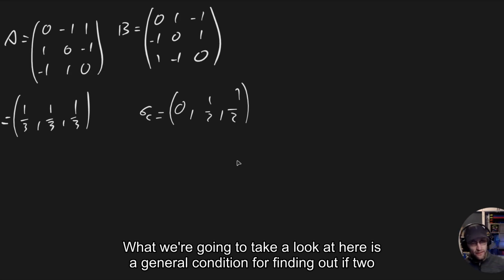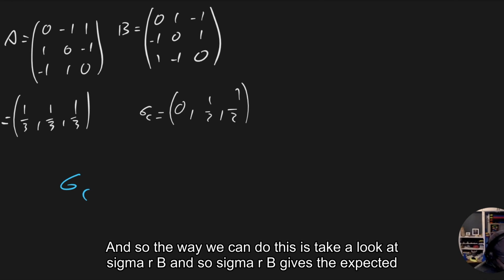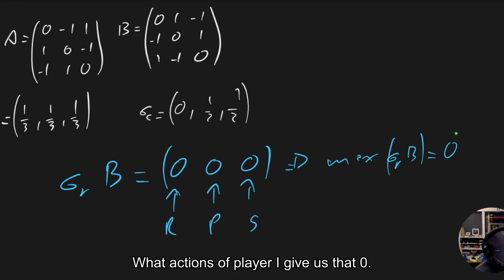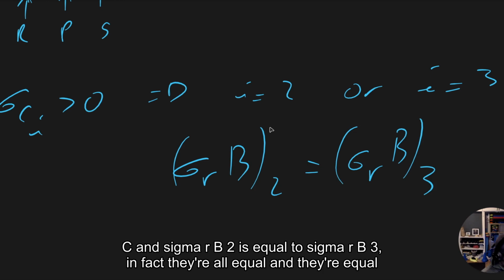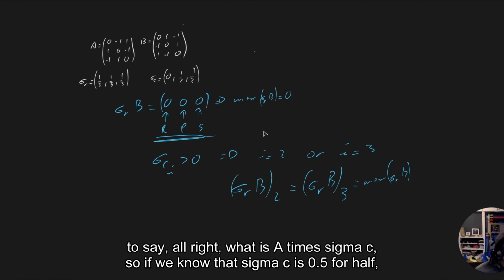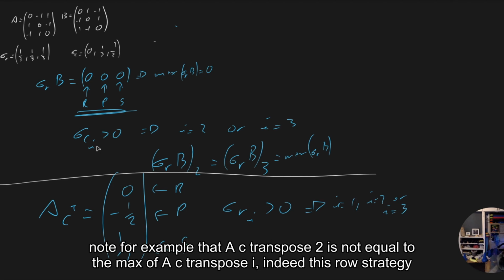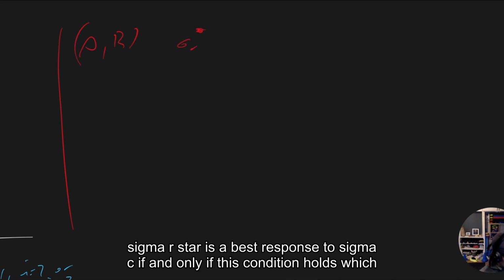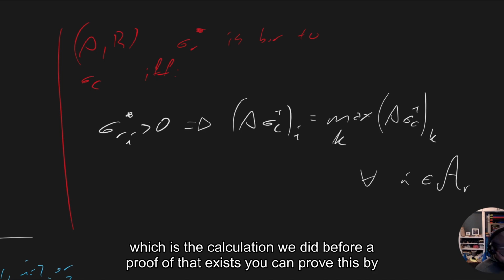A general condition for a strategy to be a best response in Game Theory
This describes a general condition that can be used to check if a strategy is a best response to another one.